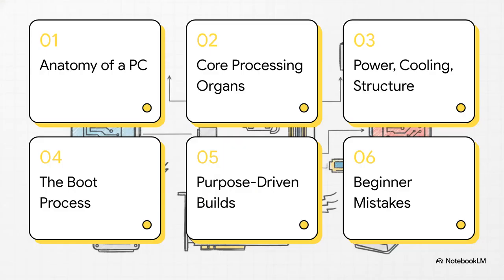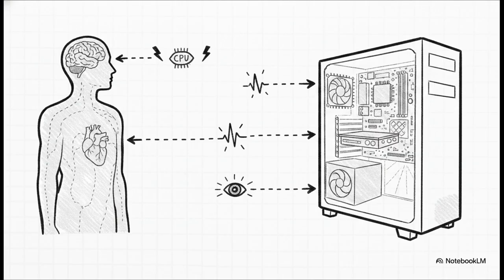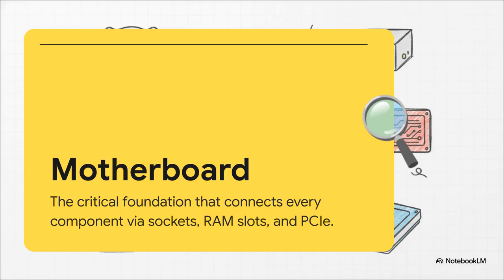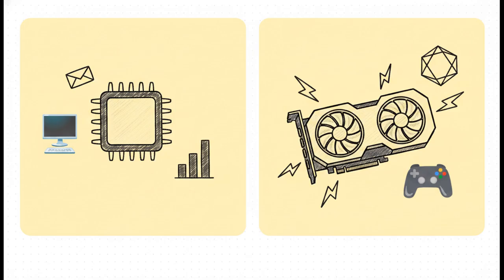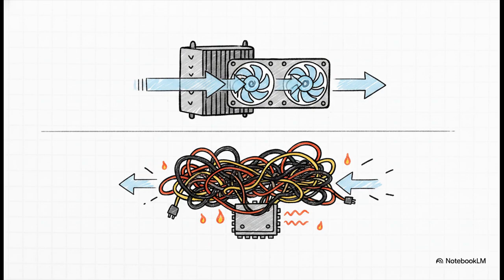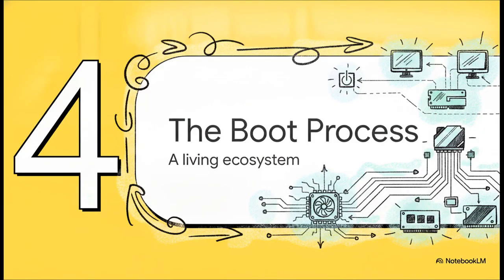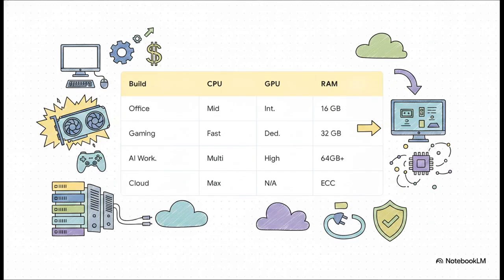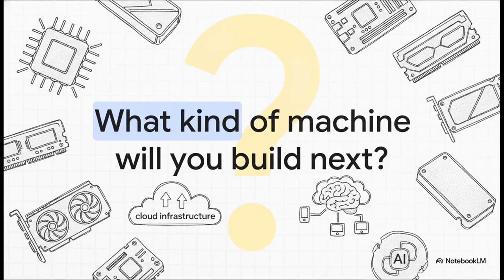Building a PC | Understanding Every Component Inside a Modern Computer System | Uplatz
Welcome to Episode 10 and the final episode of the Computer Hardware & Architecture series by Uplatz. In this episode, we bring everything together and understand every major component involved in building a modern computer system.

Throughout this series, we explored motherboards, CPUs, processor architecture, cores and threads, cache memory, RAM technologies, storage systems, PCIe communication, the boot process, and firmware systems. Now we combine all these concepts to understand how a complete computer is assembled and how every component works together.

In this video, you will learn:
• The major components required to build a computer
• How the motherboard acts as the central hardware backbone
• Choosing the right CPU and processor architecture
• RAM selection and memory performance considerations
• SSD and HDD storage options explained
• PCIe slots and GPU installation basics
• Power Supply Unit (PSU) and power management
• Cooling systems and thermal management fundamentals
• BIOS/UEFI configuration after assembly
• How all components communicate internally
• Hardware compatibility considerations when building a PC
• The complete architecture of a modern computer system

A modern computer is a carefully engineered ecosystem of interconnected hardware components working together to process data, store information, manage communication, execute software, and deliver computing performance reliably.

The CPU performs computation, RAM stores active data temporarily, storage devices preserve information permanently, the motherboard connects all components, PCIe enables high-speed device communication, and firmware systems initialize everything during startup.

Whether you are building a gaming PC, workstation, enterprise server, AI development machine, cloud infrastructure node, or learning computer engineering, understanding each hardware component is essential for making informed technology decisions.

This concludes the Uplatz Computer Hardware & Architecture series. From motherboard architecture and CPU design to storage systems, boot processes, and complete PC assembly, you now understand the core technologies powering modern computing systems.

More advanced hardware, infrastructure, cloud computing, and systems engineering series coming soon from Uplatz.